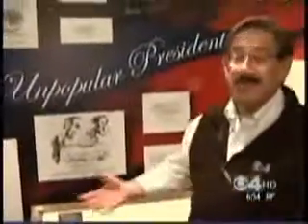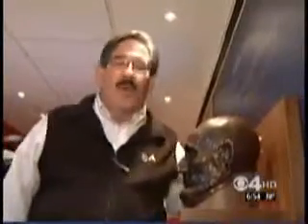Abraham Lincoln Presidential Library & Museum Mobile Tour in Denver